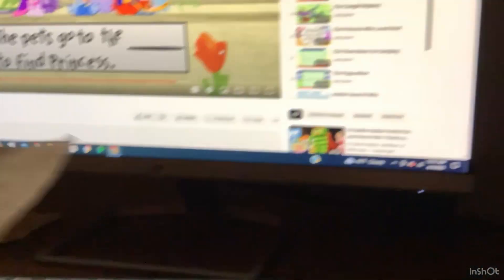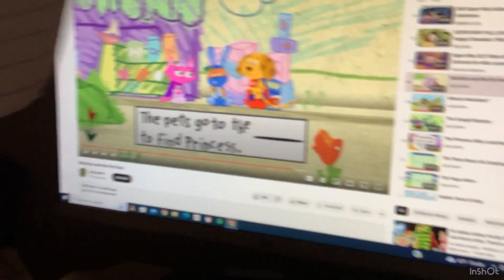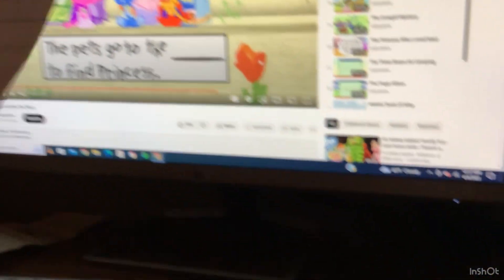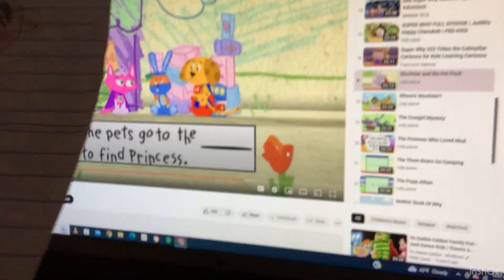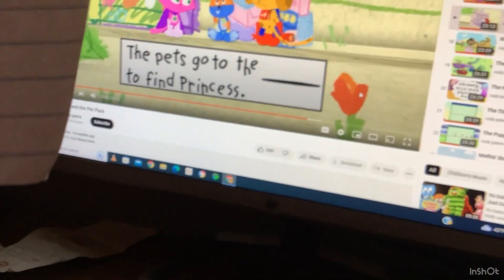The Banana Splits Rebooted Show Episode 5 The Missing Notes Part 5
The Splits Found The Notes Before The Pet pack Team Did they couldn’t Find the notes and Woofster Gets An Idea